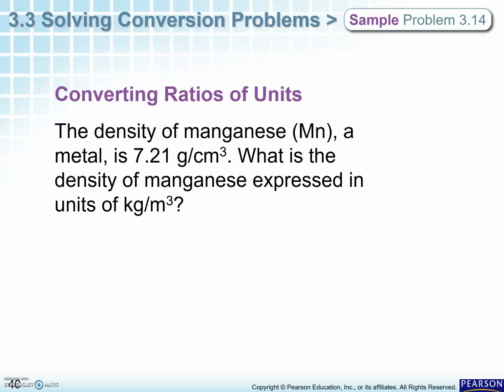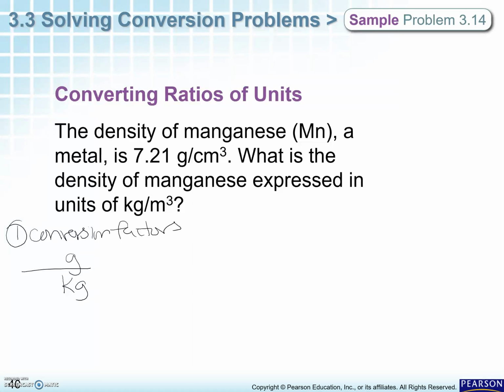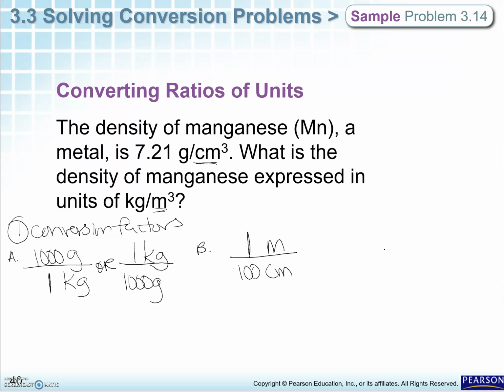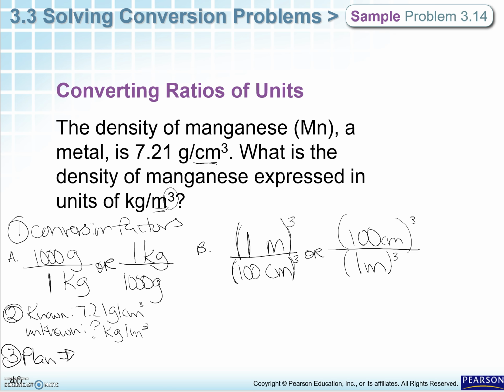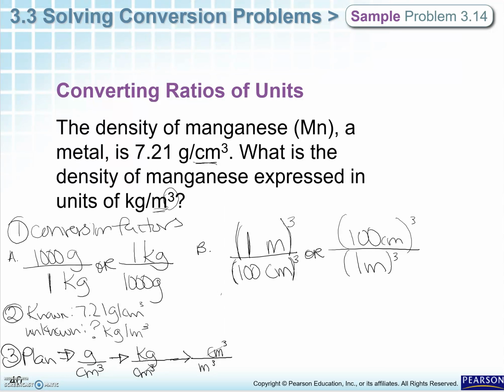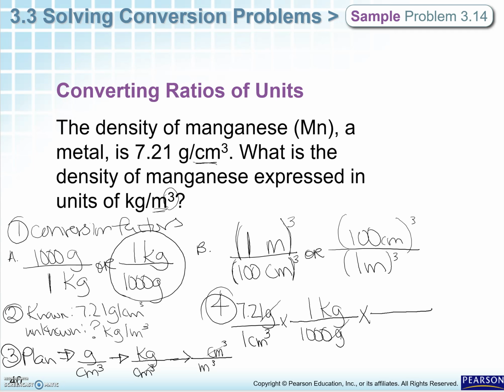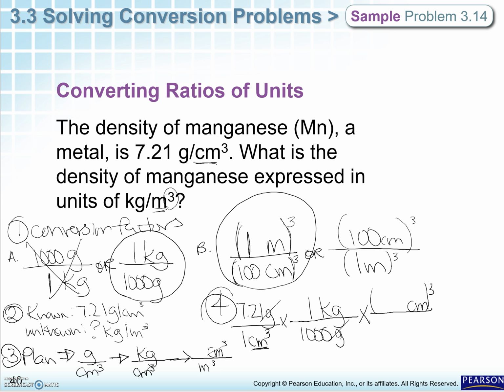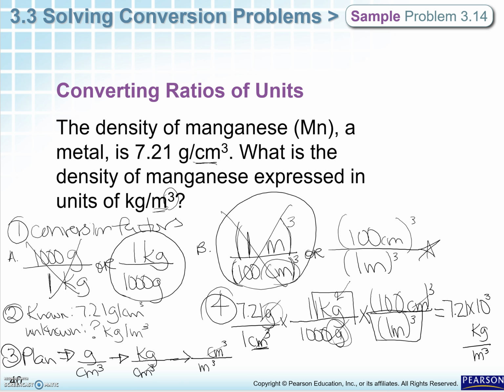Chapter 3 Section 3 A Video 3